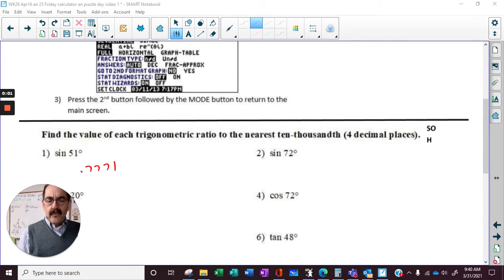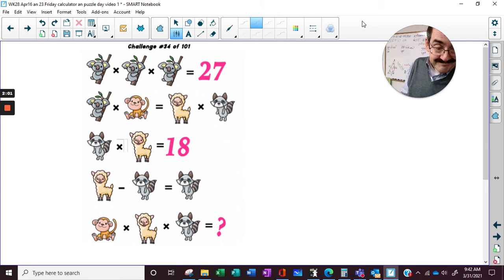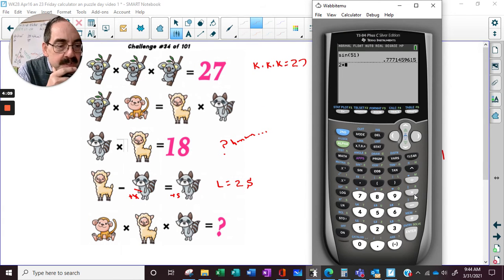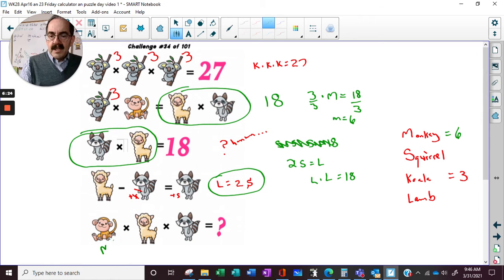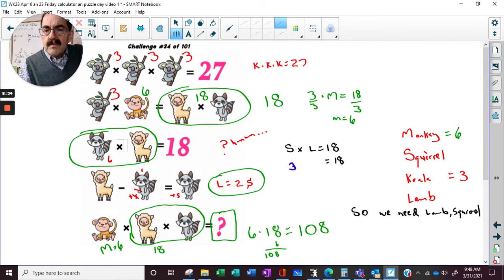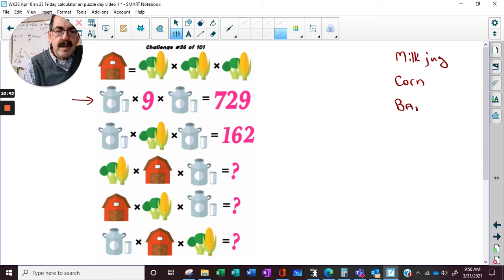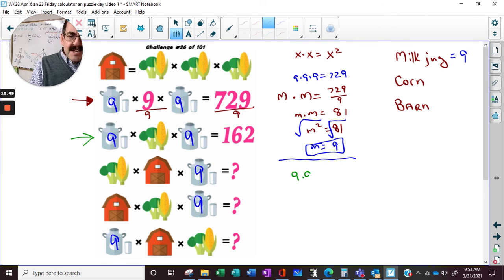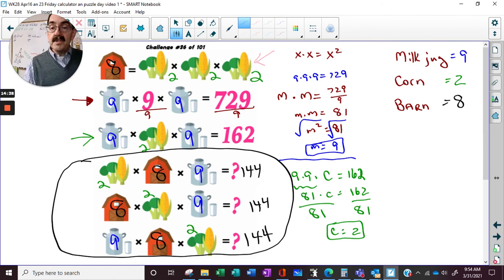WK28 Apr16 an 23 Friday calculator an puzzle day video part 2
Week28 Apr.16&23 Friday calculator an puzzle day video part 2 with puzzles